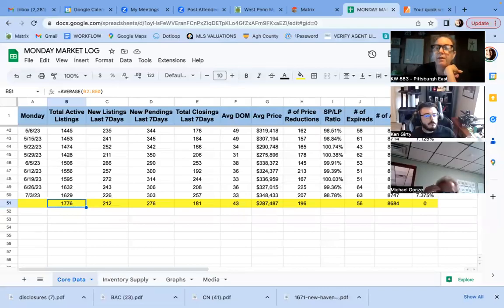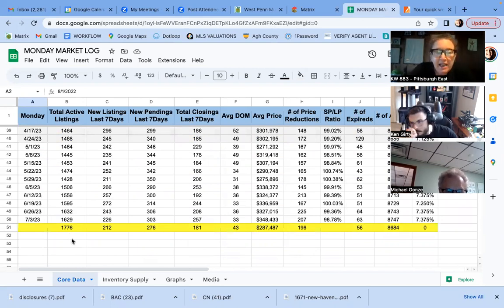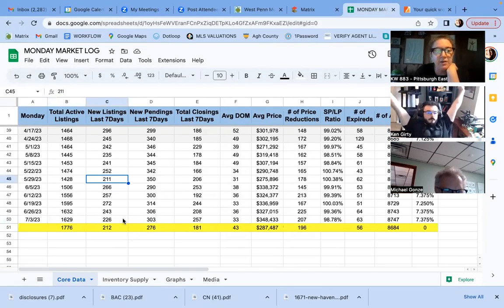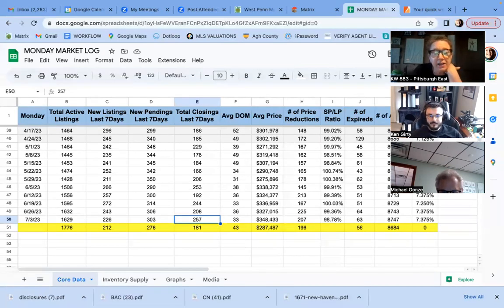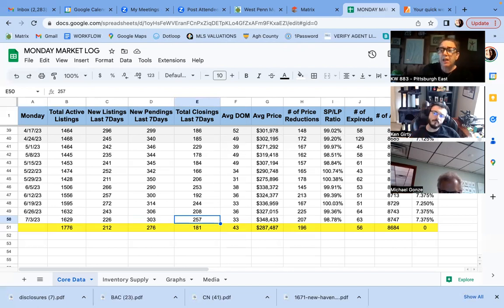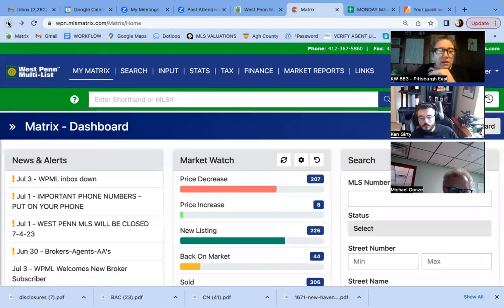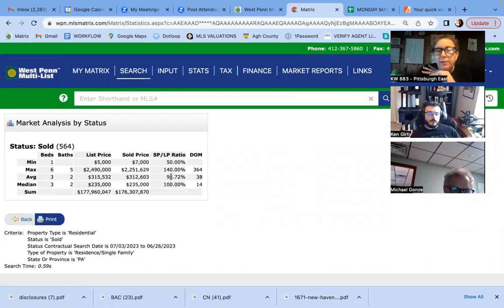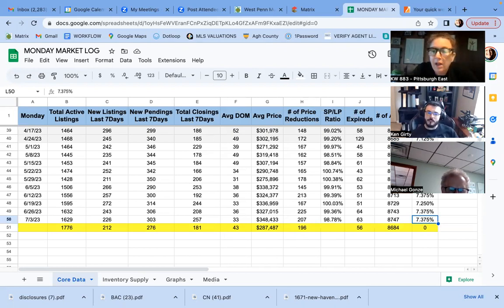Monday Market 7.3.23